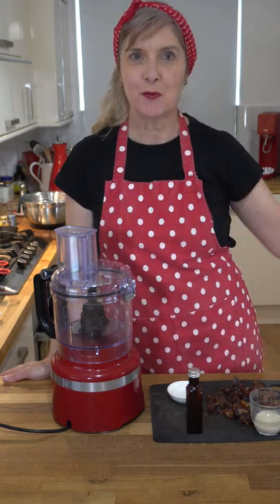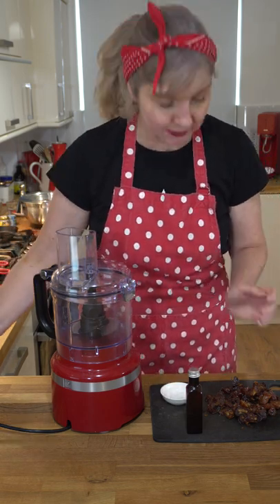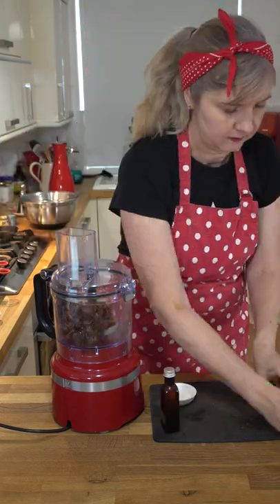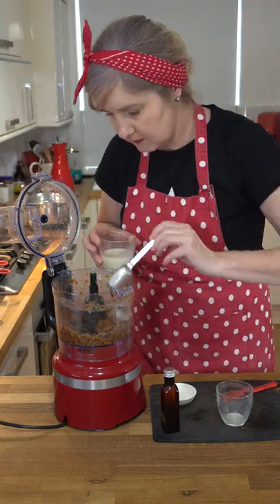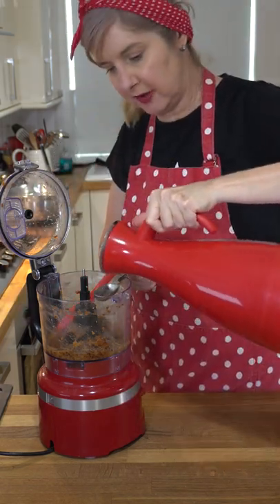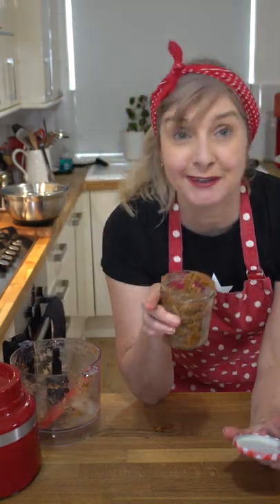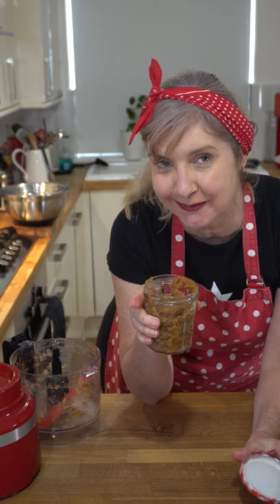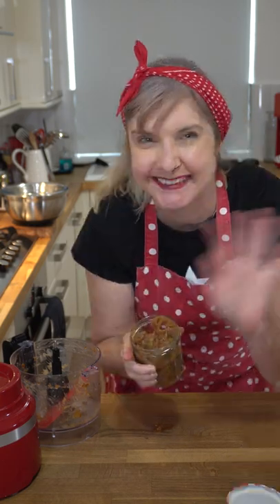Date Caramel without sugar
Only 4 ingredients are needed for my homemade date caramel without sugar. This date caramel is super easy to make and it still tastes great and is naturally sweet enough. I use this on top of ice cream, in my chocolate mousse tart and over stew apples, on top of pancakes and in a low carb cake recipe.
My date caramel was originally inspired by an Australian baker Natalie Paull's recipe from her Beatrix Bakes cookbook to use in a chocolate mousse tart. After testing her recipe a few times I found it a little complicated and sweet. I wanted to simplify the recipe and make it without refined sugar.
4 Ingredients
Medjool dates (pitted and chopped) – 8 to 10 large
Oat milk, Pea Milk or Almond milk (or your choice) – 2-3 tablespoons
Boiling water if it's too thick – 2-3 tablespoon